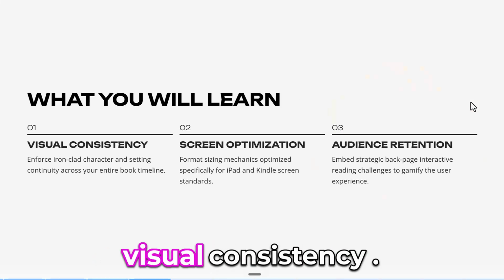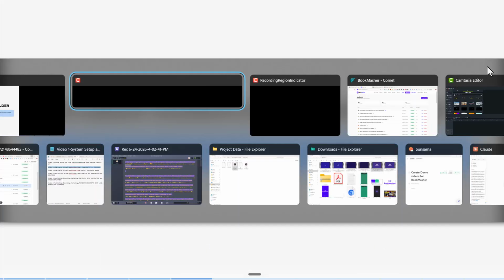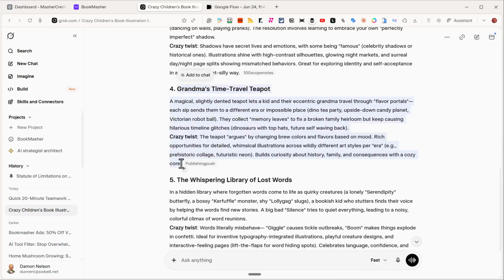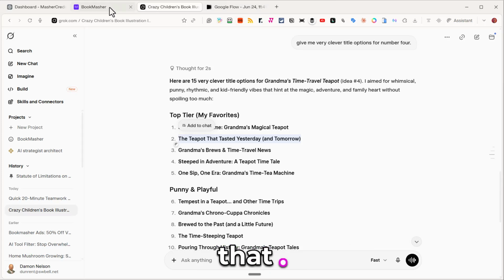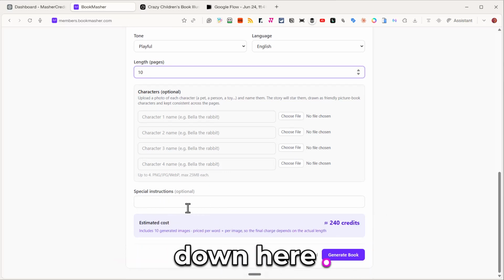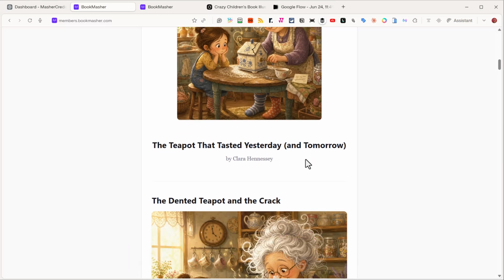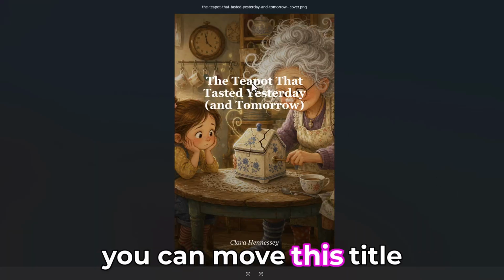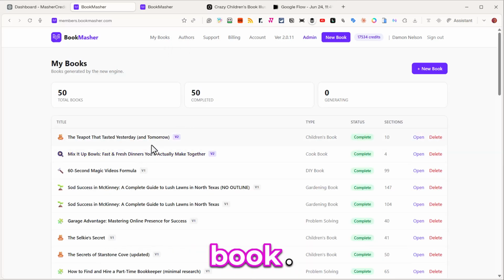I Asked Grok for Crazy Kids Book Ideas… Then Built This in Minutes with Book Masher V2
Create a Magical Children's Picture Book in Minutes with Book Masher V2! 📖✨

Welcome back! In this module, discover how ridiculously easy it is to craft professional, beautifully illustrated children's books using the new Book Masher V2.

Start with a topic, choose your author and playful tone, then add custom instructions to personalize the story for your child or grandchild — complete with their names and favorite characters.

Watch as I use Grok to generate crazy, unique ideas, then build a full book around one of the best: "The Teapot That Tasted Yesterday (and Tomorrow)" — a whimsical time-travel adventure with Grandma and her magical (slightly dented) teapot!

What You'll See:
- How to get visual consistency across every page (plus uploading your own character photos!)
- Automatic optimization for 8.5x11 print, PDF, and EPUB formats
- Generating rich, full-page illustrations with zero dead space
- Customizing the front & back covers
- One-click EPUB validation and download

This isn't just a book — it's an audience retention powerhouse. Perfect for creating stories tied to your products, services, or family memories. Every page is so engaging that kids (and parents) will read it straight through.

The full process takes just minutes
→ topic
→ title
→ generate
→ done!

If you're an author, grandparent, educator, or entrepreneur looking to create heartfelt children's books fast, this is the tool you've been waiting for.

Drop a comment: Which crazy book idea would you create first? The rebellious socks? Cloud Chef? Or Grandma's Time-Travel Teapot?